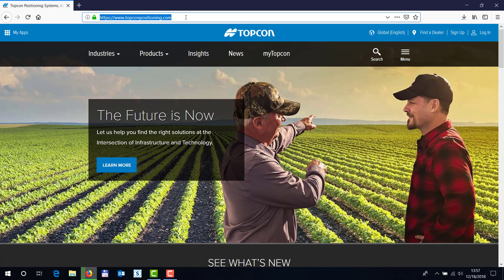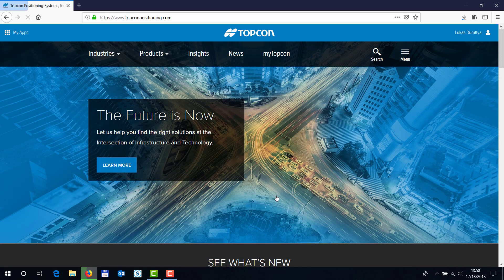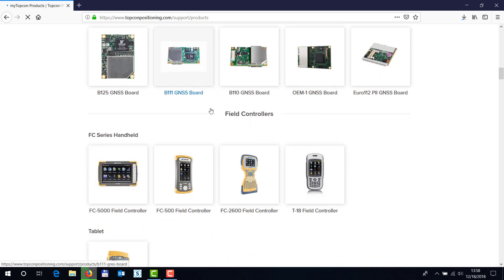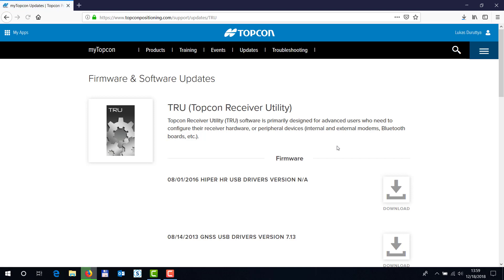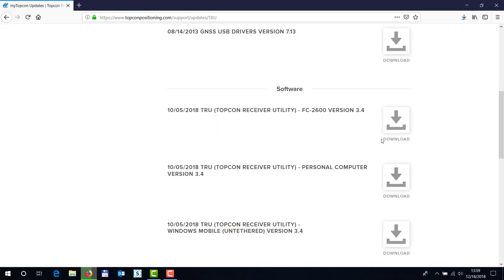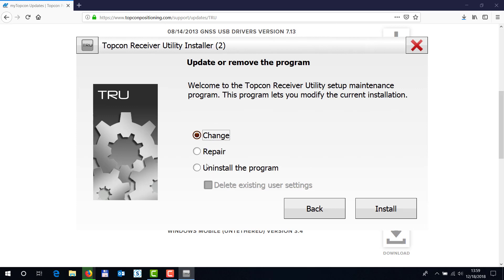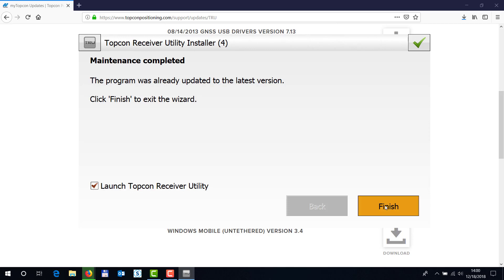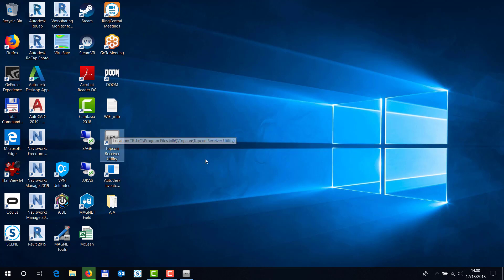Topcon TRU how to download and install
A quick tutorial on how to download and install TRU (Topcon Receiver Utility) to manage your Topcon GNSS receivers.
after you LOGIN.